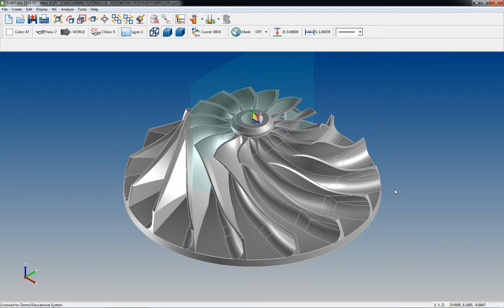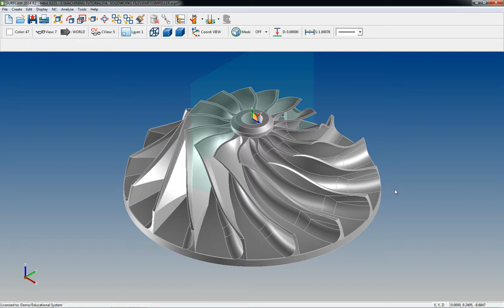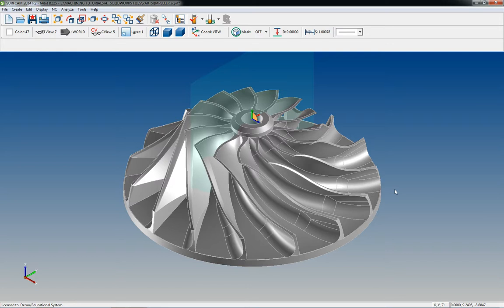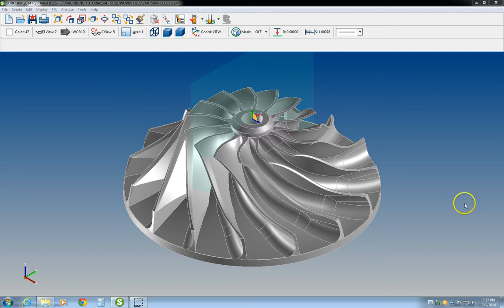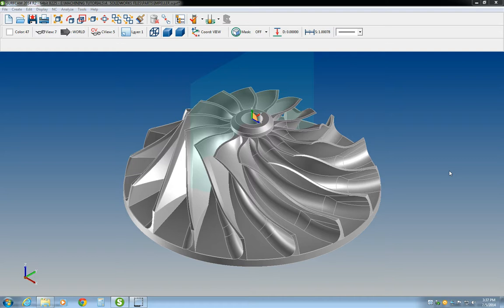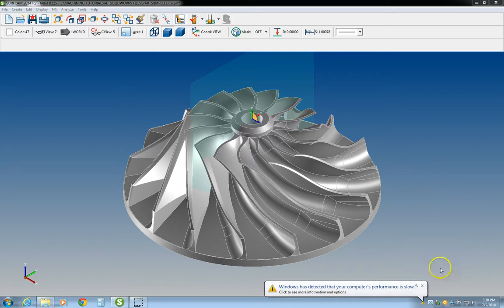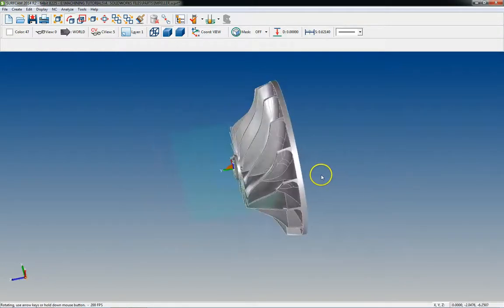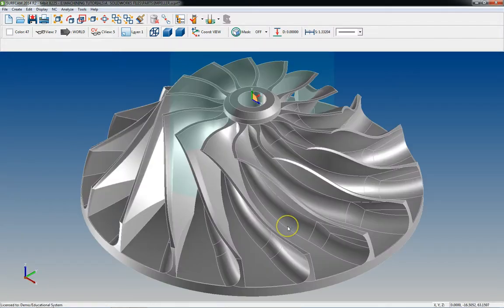Section I Recap (Surfcam)